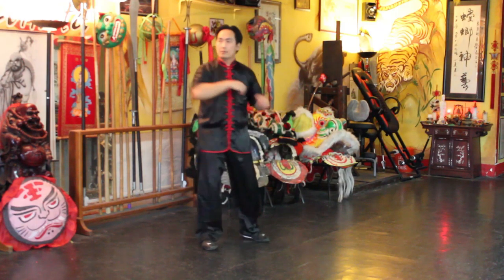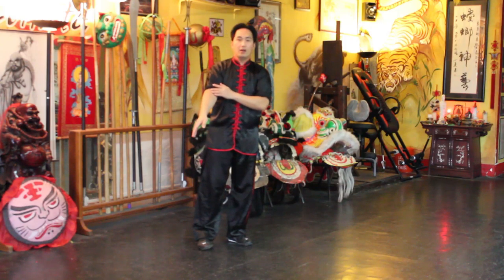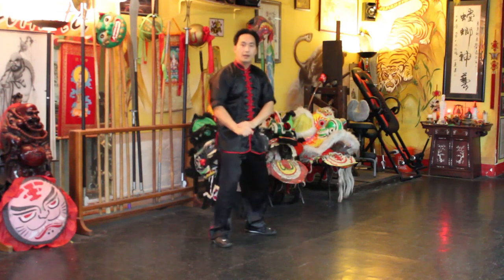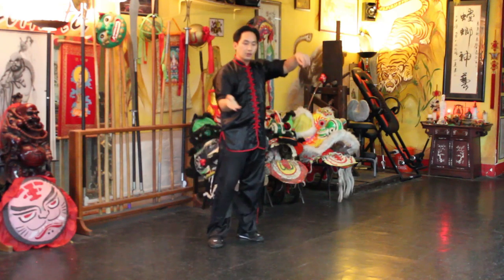Serial Fist Strike Xiaoyao Chen Tai Chi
Serial Fist Strike Xiaoyao Chen Tai Chi Video.  Here's a form that will help you relax your shoulders and will allow you to practice circular motions.

Todd Ireland

Stephen Tang, PhD

​What exactly is the Xiaoyao Tai Chi System?​

​What does Xiaoyao mean?

    Xiaoyao means a free and unfettered state.

What is the basis of Xiaoyao Tai Chi System?

    The Xiaoyao Tai Chi System did not appear out of thin air. The backbone is the celebrated Hunyuan Tai Chi developed by the late Grandmaster Feng Zhiqiang. The overriding theory is the water-nature principles formulated by the late legendary Grandmaster Wang Zhuanghong. Xiaoyao Tai Chi System is thus the result of fusing these two attributes together. It is a one-of-kind system with some outstanding unique features.

Uniqueness of Xiaoyao Tai Chi System:

    Implement 13 classical potentials defined by late Grandmaster Wang Zhuanghong.
    Maintain dynamic balance and central equilibrium at all time.
    Change body language through persistent practice.
    Train body sensitivity toward spontaneous conditional reflex reactive to disturbance.
    Observe oneness, effortlessness, and duality during form execution.
    Set high priority on health enhancement and longevity; ignore martial implication.

    To share unique features of Xiaoyao Tai Chi System with Tai Chi lovers worldwide.

*Note from Chief Editor: Dr. Tang has added his personal translation of Yang Cheng Fu’s 10 Essentials 太極拳十要 for your reference. It can be found on our Tai Chi Concepts page.

Embrace your inner smile.

Filmed at Shaolin Lomita.  Thanks YouTube.

Kim Jung Soo